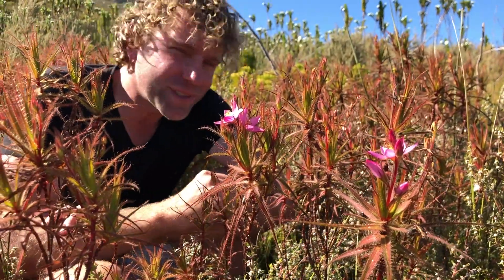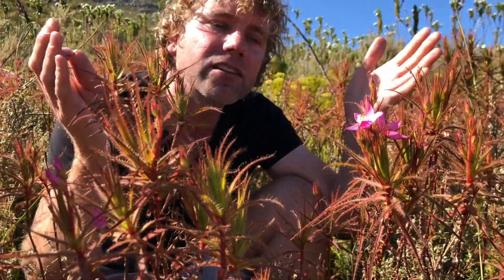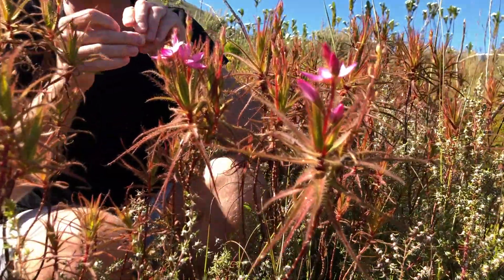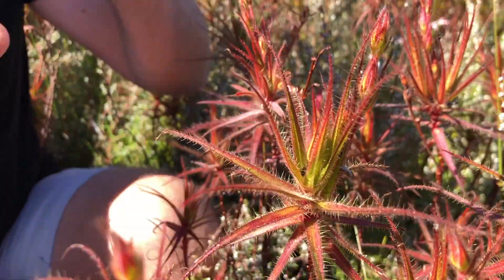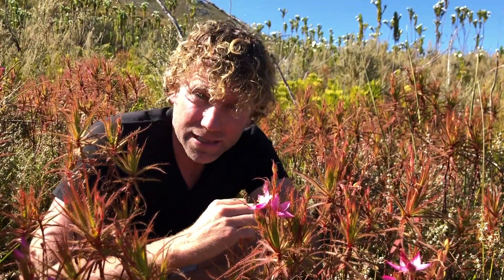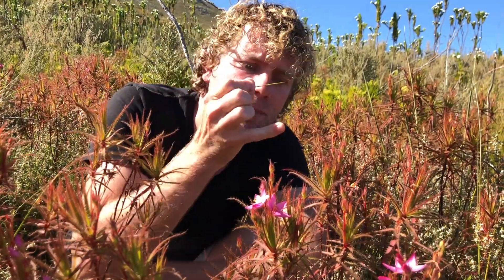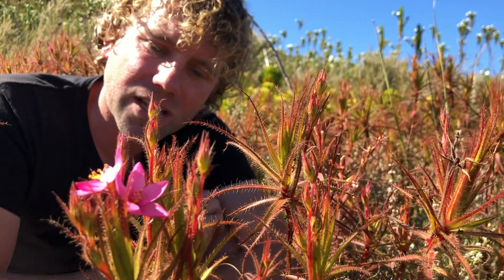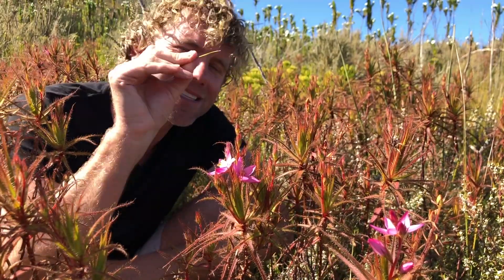The Giant fly catcher and its assasins!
Roridula gorgonias catches insects but cant consume them, so it farms with insects to eat the caught prey and then excrete the excess for Roridula to absorb.